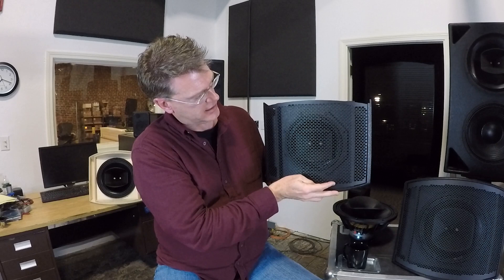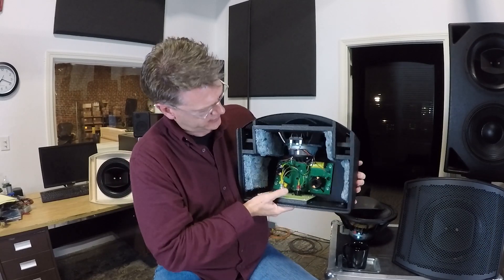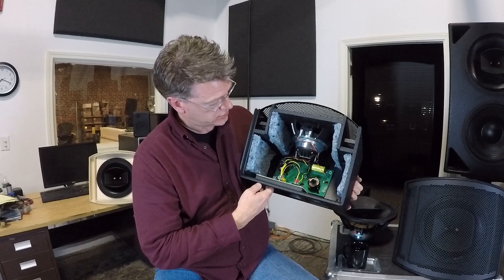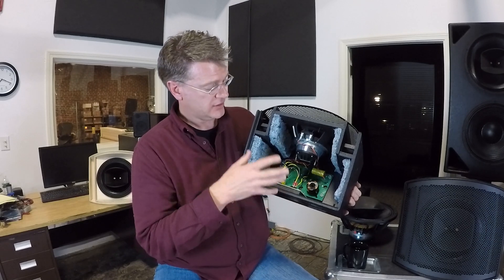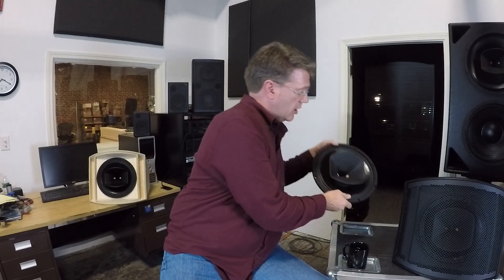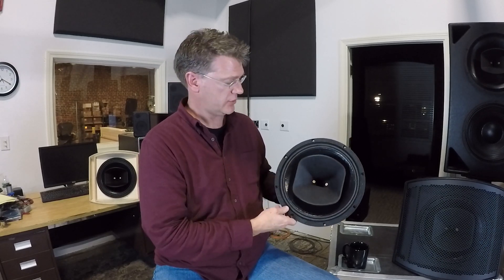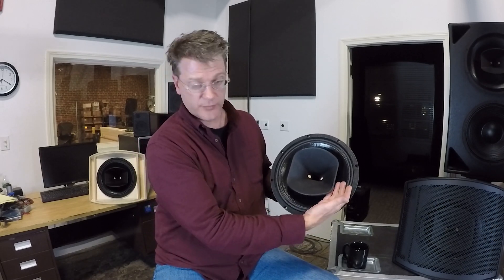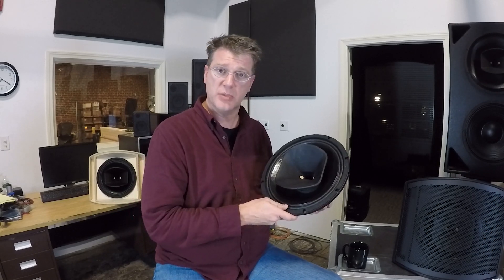Benefits of Fulcrum Acoustic's TQ Technology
Todd Foster explains how Fulcrum Acoustic's TQ technology and passive crossovers enhance spatial consistency and reliability.

This video is a re-upload to @FulcrumAcousticofficial. Original release date: 12/20/17